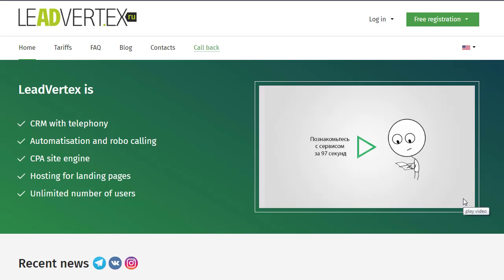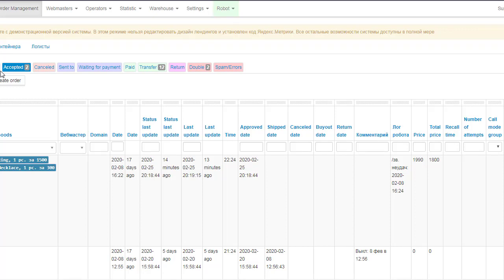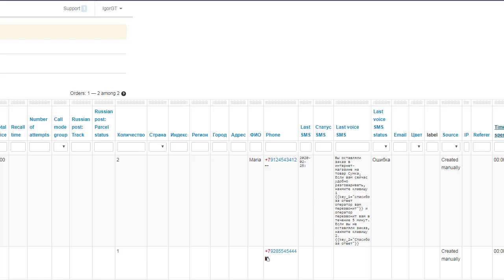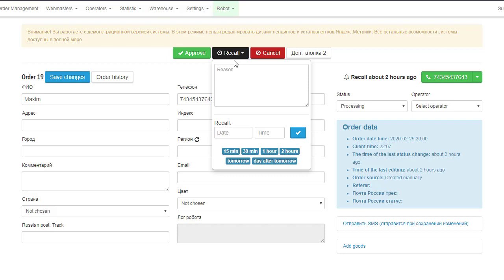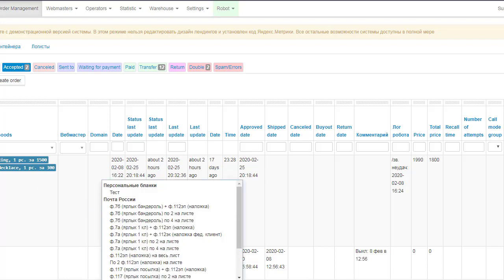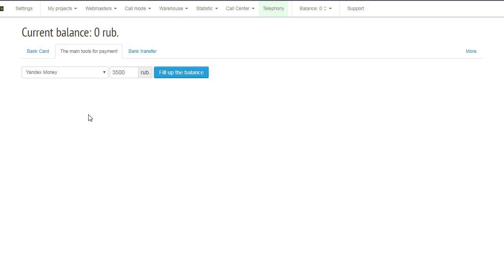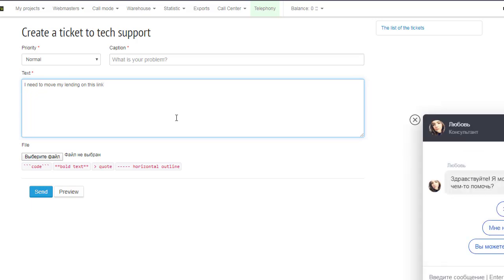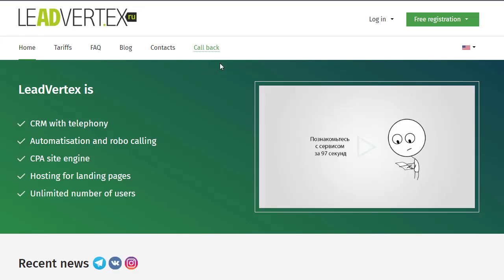Tutorial intro about LeadVertex.ru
This is tutorial intro about LeadVertex.ru

There is still some untranslated text, but we are working on it.